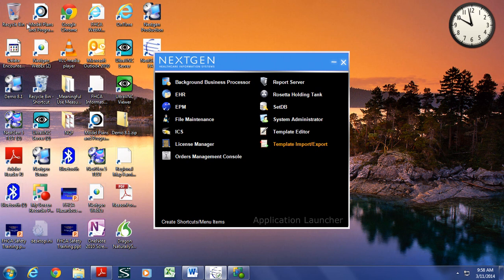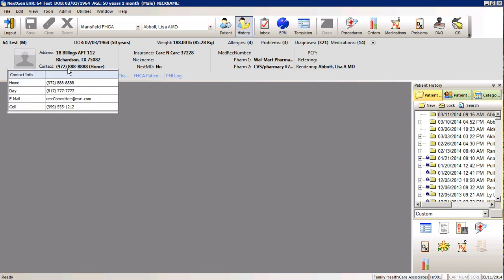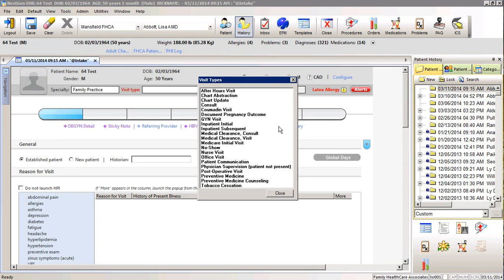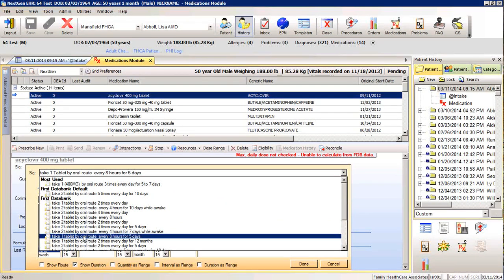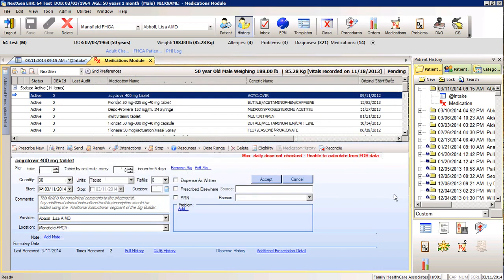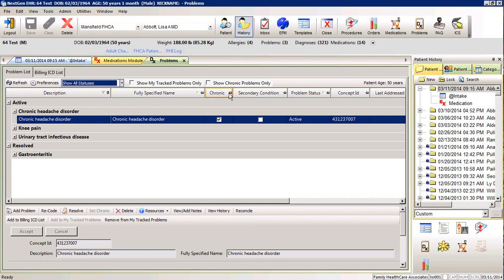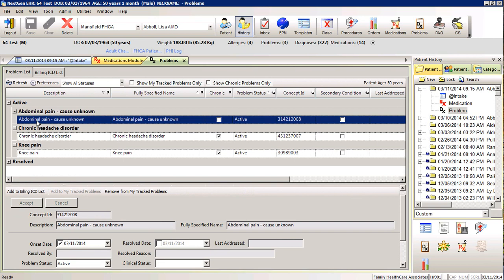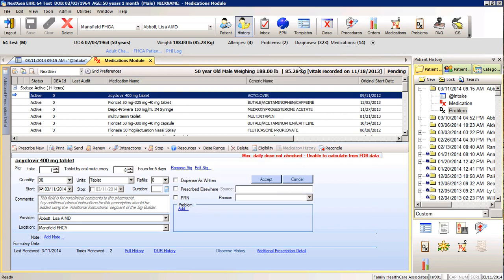Training Physicians and Staff